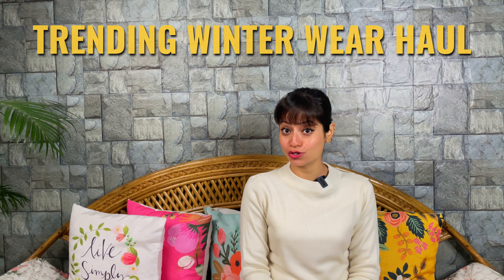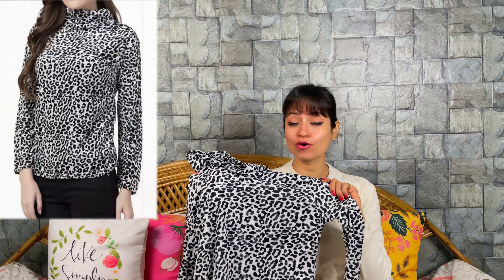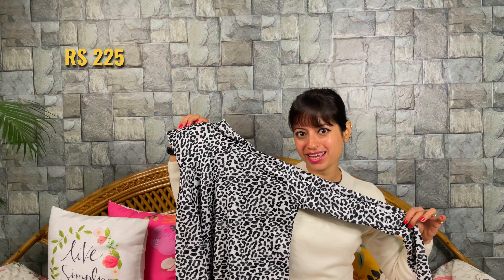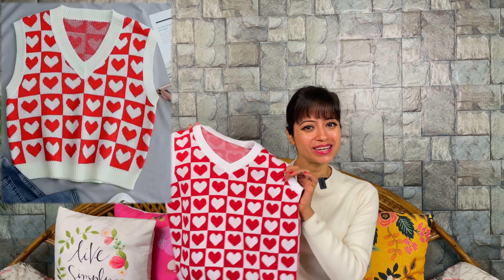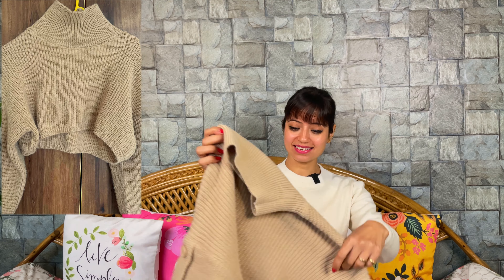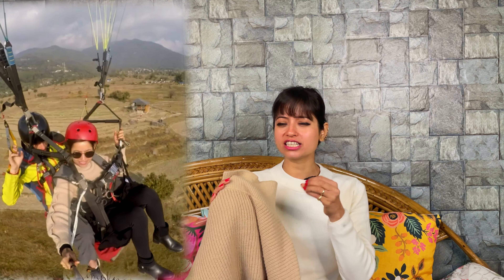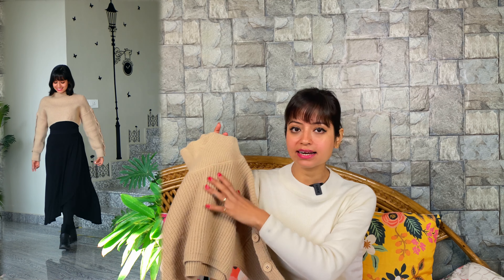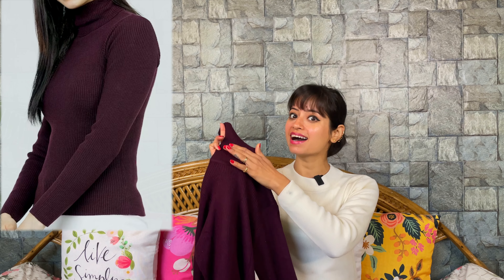Trending Winter Wear Haul | Crop Sweaters | High Neck | Daily Wear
Hey Girls,
In this video, I'll show you the latest trends in winter wear. From crop sweaters to high neck dresses, there is something for everyone!

Watch & lemme know which ones you think are the coolest and most stylish. I hope you enjoy this Trending Winter Wear Haul video and find some new pieces to wear this winter!